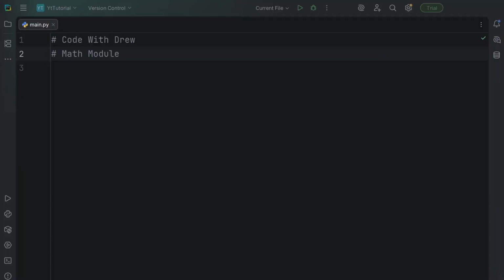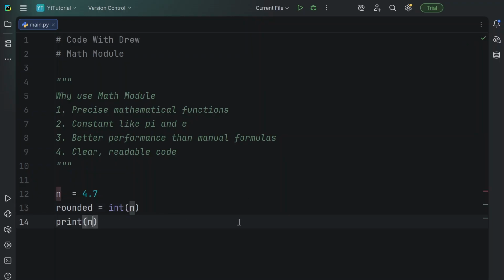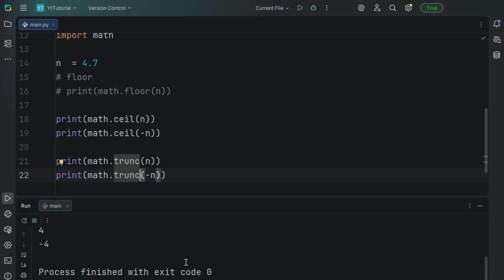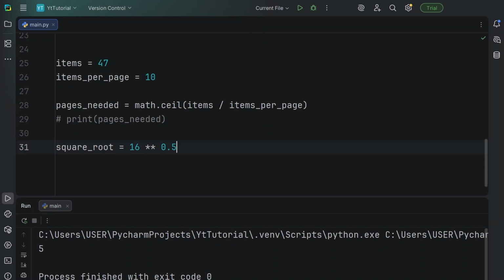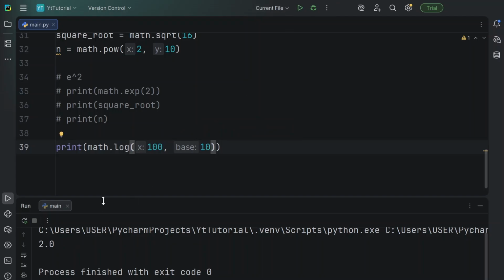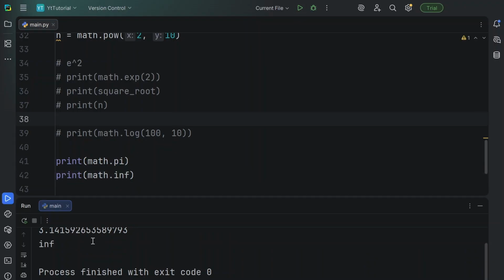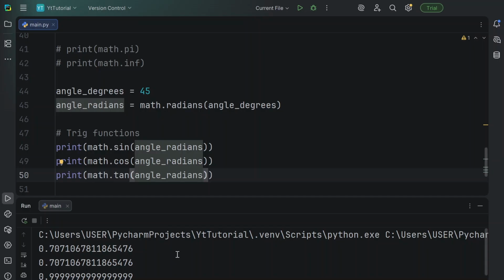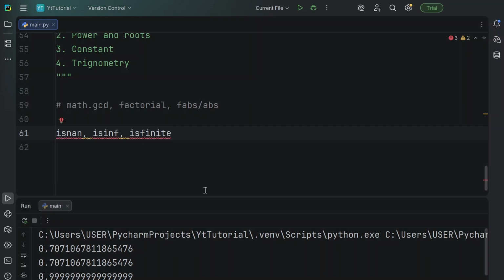Stop Writing "Ugly" Math in Python! (Use This Instead)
Think you know how to round numbers in Python? Think again. Most beginners write "ugly" math that leads to bugs and slow performance.

In this guide, we dive deep into the Python math module to show you how the pros handle calculations, constants, and trigonometry. Stop reinventing the wheel and start writing cleaner code today.

📌 What you’ll learn:
[00:00:00] The "Rounding" Trap (Floor vs Ceil)
[00:03:45] Real World Example: Pagination Logic
[00:04:37] Better Powers & Square Roots
[00:07:55] Stop Hardcoding Pi (Use Constants)
[00:08:55] Python for Game Dev: Trigonometry & Physics
[00:11:41] BONUS: GCD, Factorials, and IsFinite